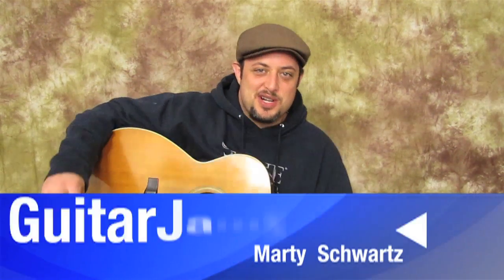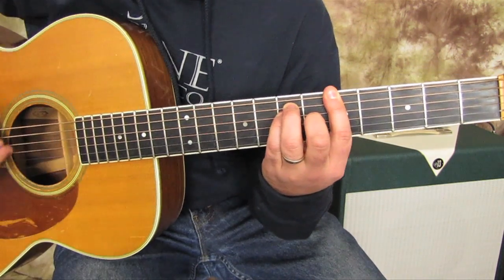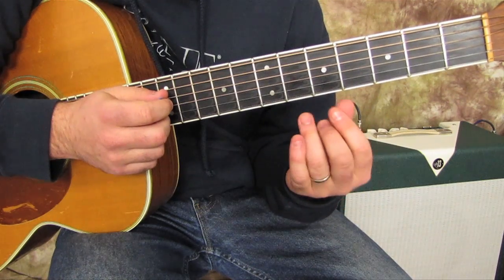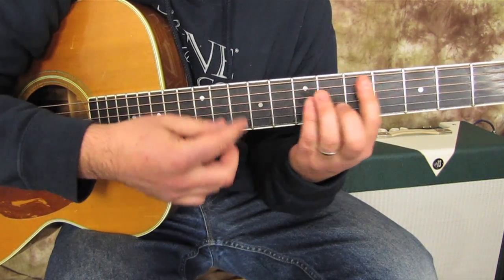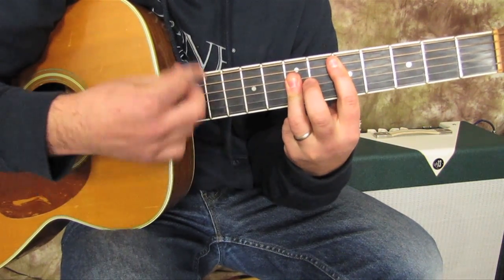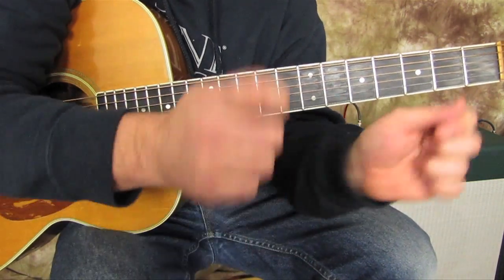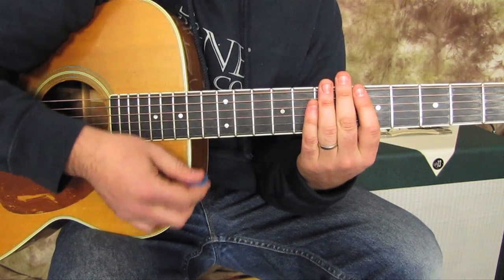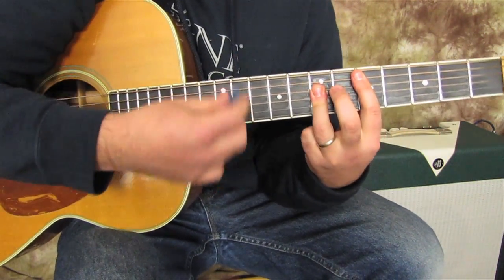The Band - The Weight - Acoustic Guitar Songs - Barre Chords Lesson